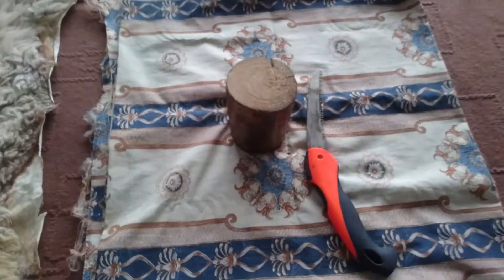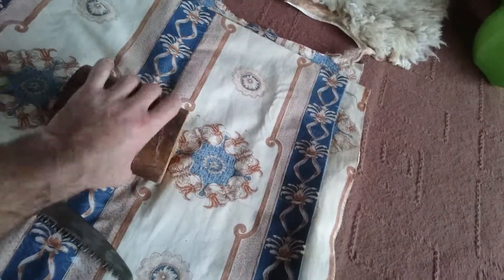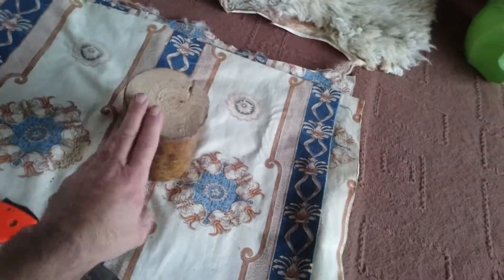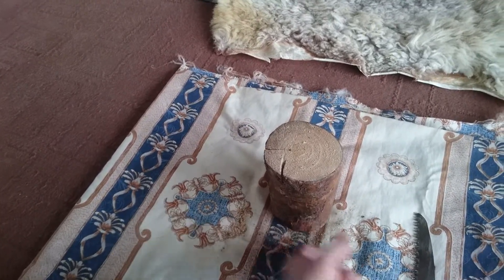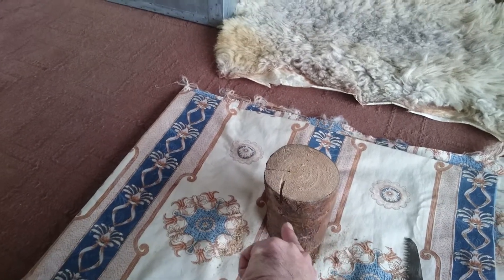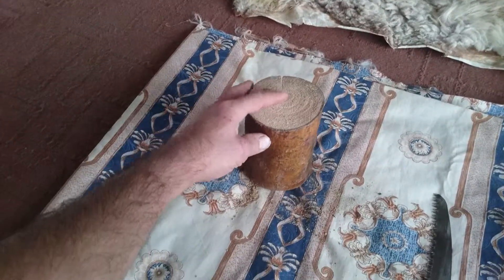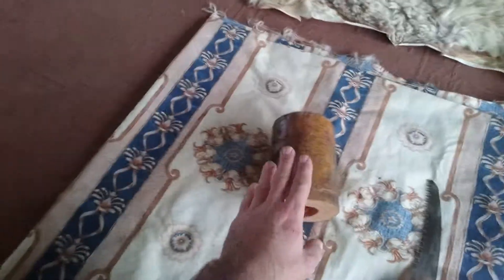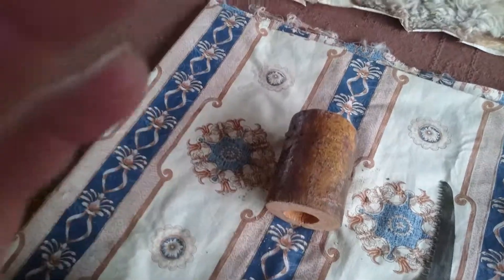Day2250 DoorBell(6) 14Feb2018